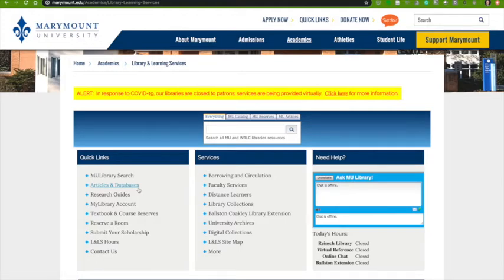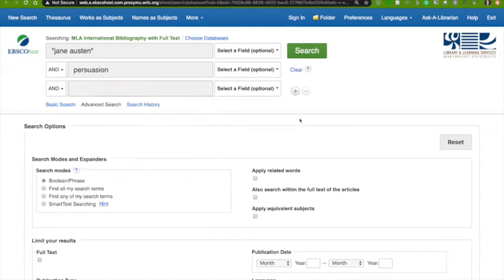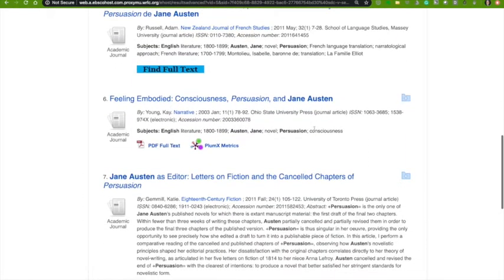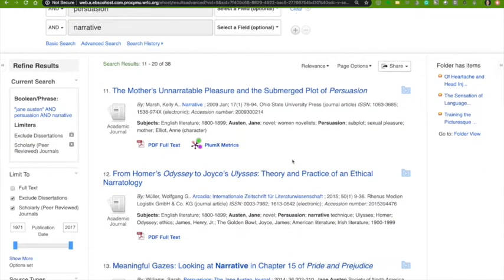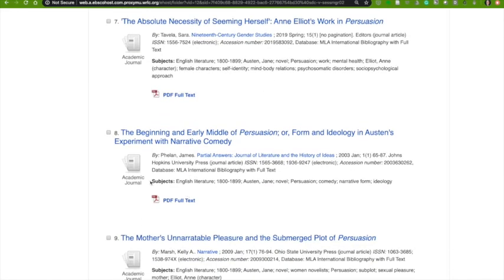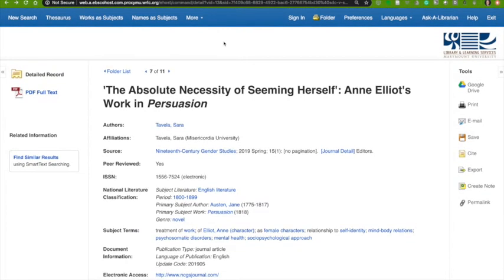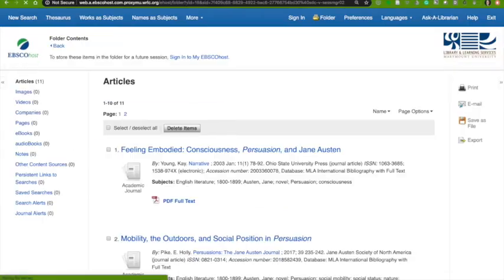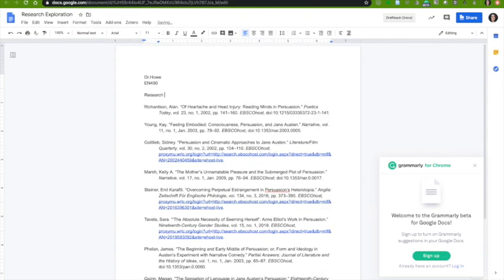490 Research Walk Through (MLAIB)